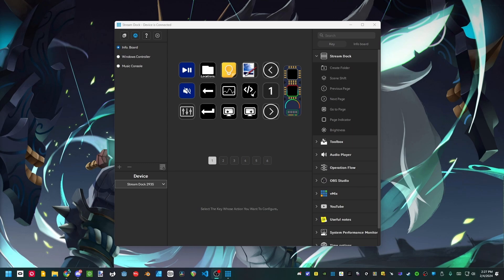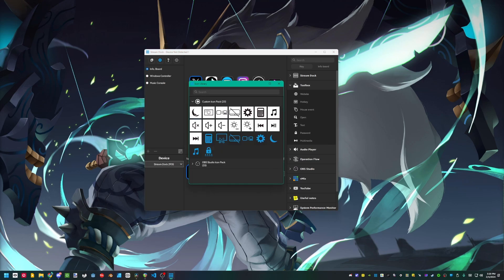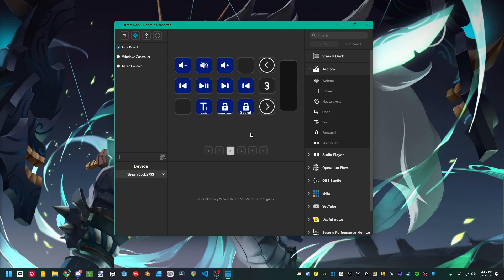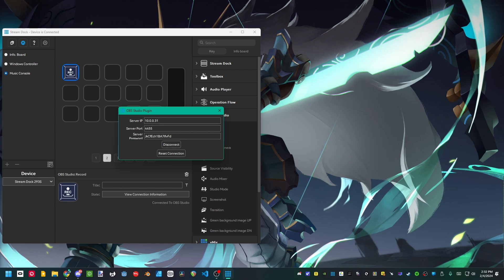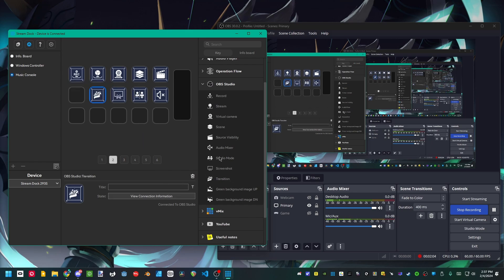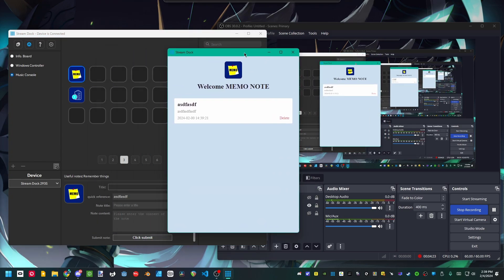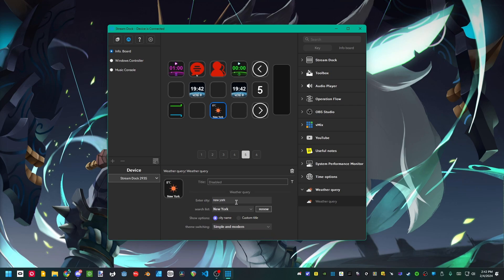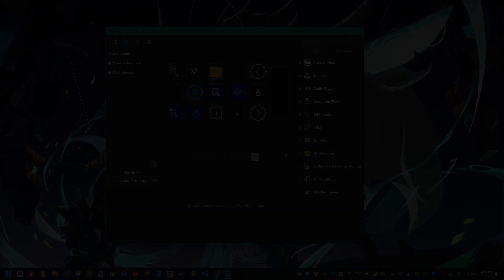Mirabox Stream Dock Slim Full Software Tour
*Important: The link (located at the back of the device, take off plastic base first!) seems to be working again! But if it's not, I got the (old) installer here:

Part 2 goes over the stuff I missed, including Operation Flow and the Plugin Shop:

*If you didn't buy yet, save 20 bucks!

Let's go over Stream Dock, the software that comes with Mirabox's Stream Dock device lineup.  This particular tour features the Stream Dock Slim interface, however it should be pretty similar between devices!

I hope it helps out a bit!  I personally have been using it for video editing, digital art, and overall time saving hotkeys.  If you found all the features you want in the video, I'd totally recommend this device!

*Note: There is a plugin store that has more preset hotkeys, connections, icons, tutorials, and more.  Pretty cool, but mainly just a lot of preset hotkeys and a ton of icons!  Overall useability is the same however.

Timestamps:
0:00 Introduction
0:21 Stream Dock
1:45 ToolBox
4:55 Audio Player
5:30 :)
5:49 Audio Player (continued)
6:13 Operation Flow
6:39 OBS Studio
7:09 Connecting OBS Studio
10:00 vMix
10:48 YouTube Streaming
11:10 Useful Notes
11:51 System Performance
12:45 Time Options
13:34 Weather Query
14:10 Info Board
14:49 Settings
15:24 Closing